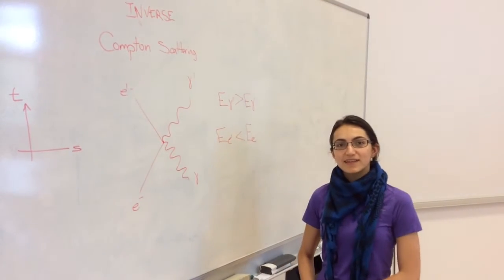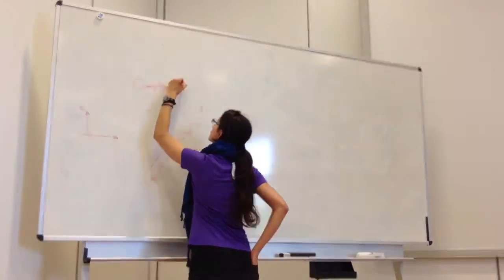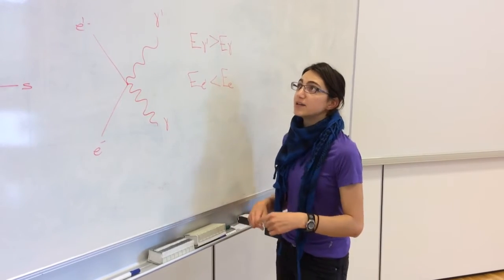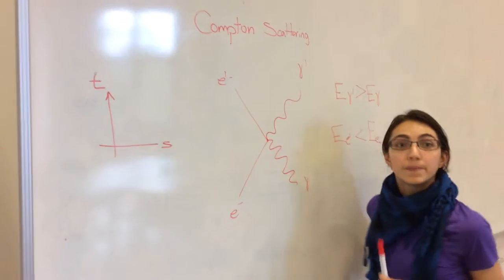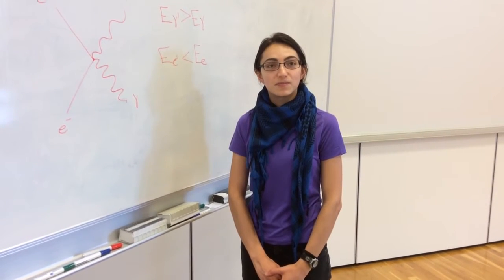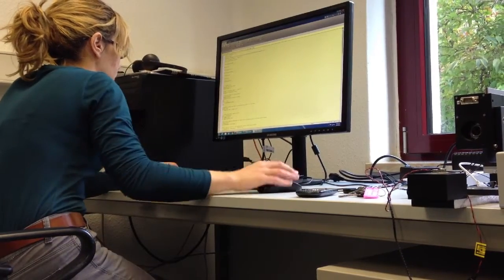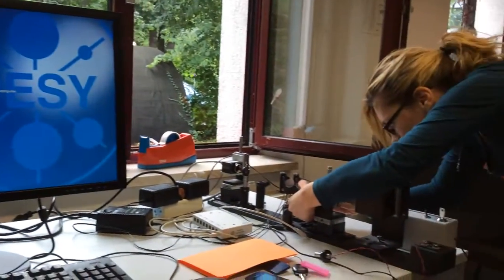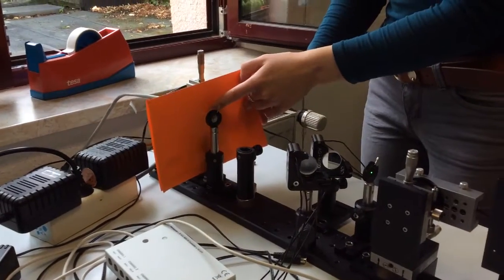DESY Summerschool Zeuthen 2014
In 2014 DESY welcomes a record of 117 summer students at both its locations in Hamburg and Zeuthen near Berlin. This Video introduces some of the 20 participants in Zeuthen.

Video: Helmholtz Association, CC-BY 4.0